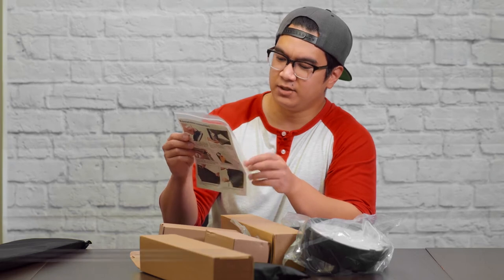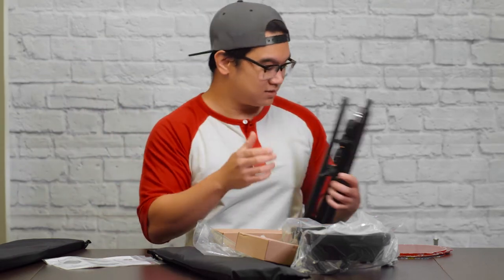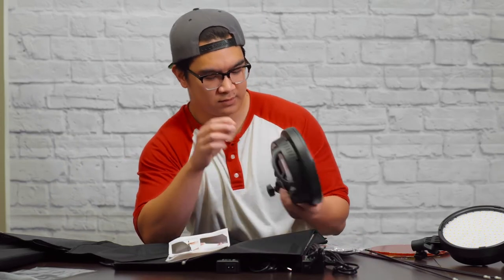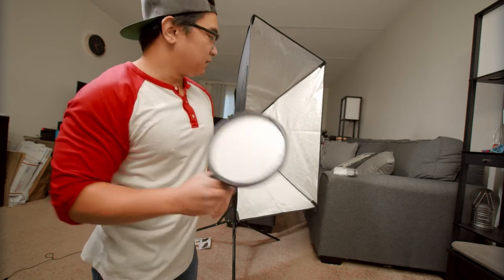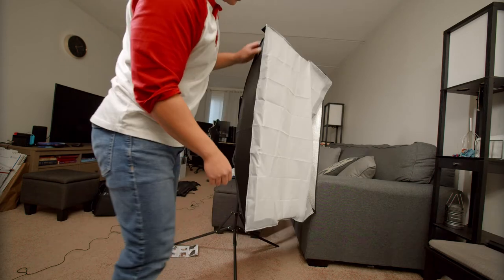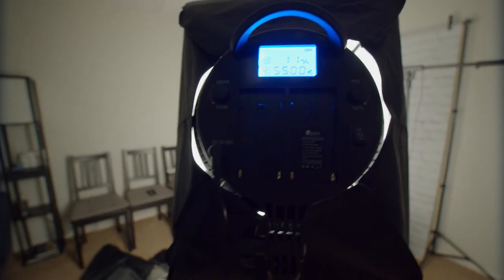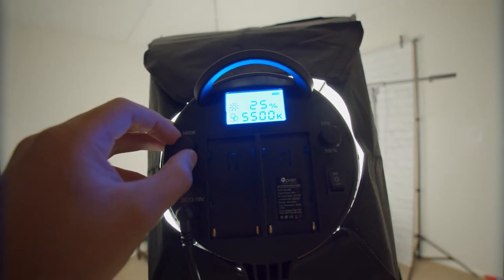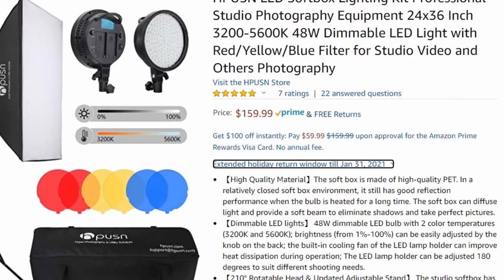HPUSN SOFTBOX UNBOXING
My Gear (FULL LIST):

HPUSN Softbox